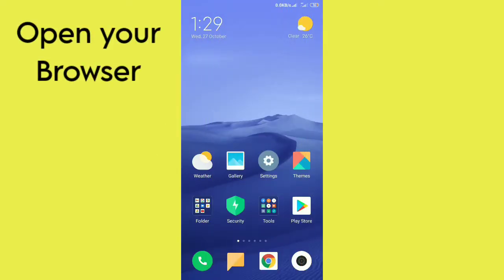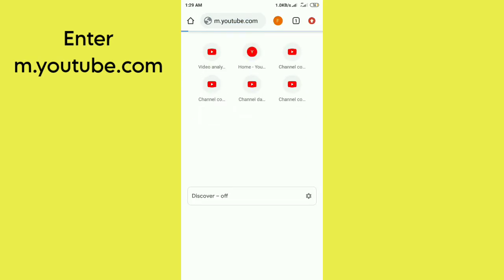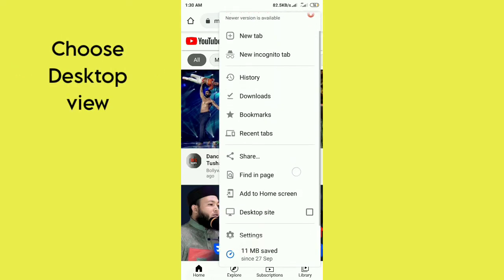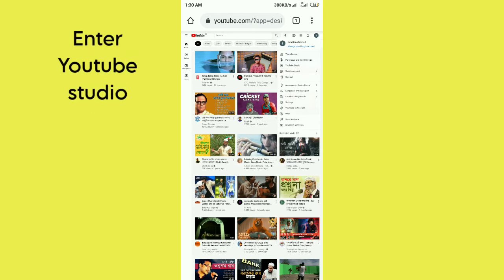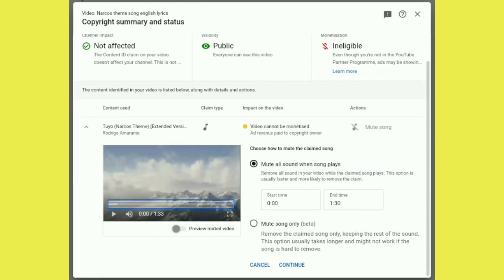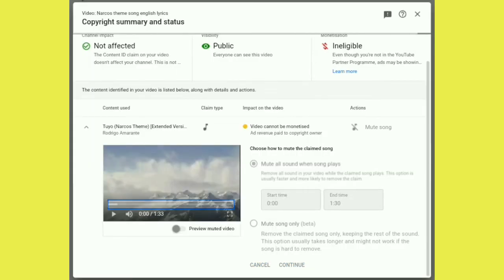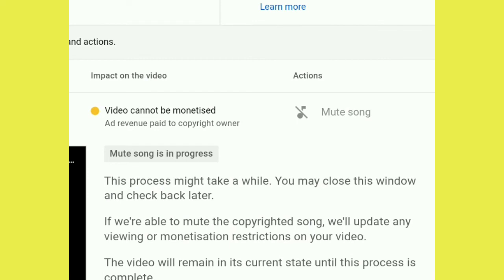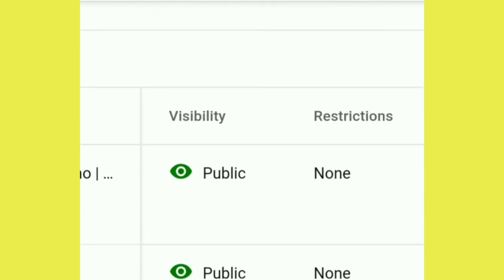How to remove copyright claim in one click (🛑 Live proof)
Hello viewers
Welcome to Fresh Tech

In this video I have shown that how to remove any type of copyright claim easily from any video.

So don't worry about copyright claim.After watching this video, you can remove claim easily.